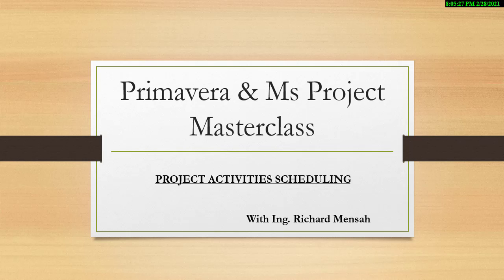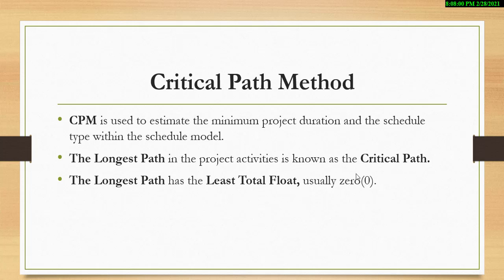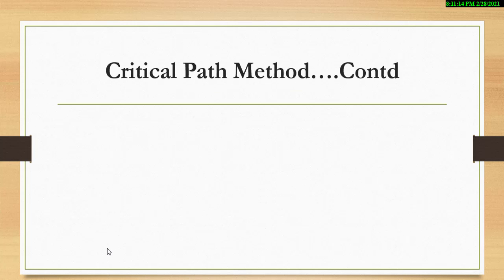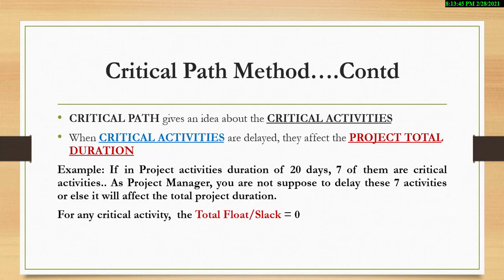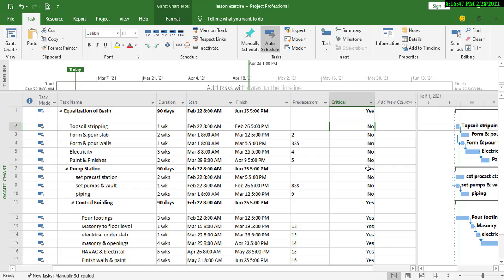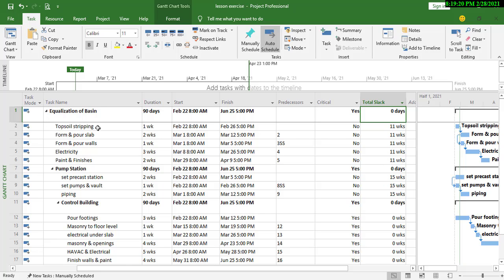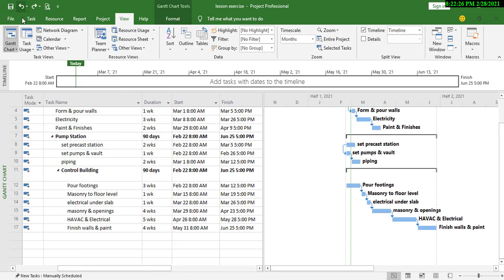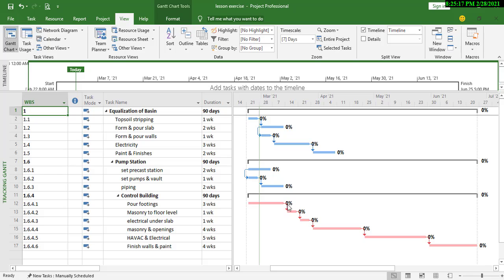HOW TO SORT CRITICAL ACTIVITIES IN MS PROJECT_ PRACTICAL 4